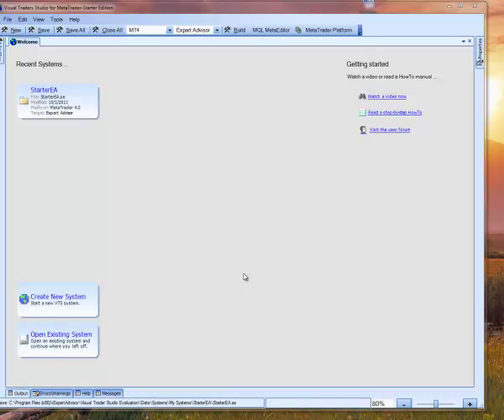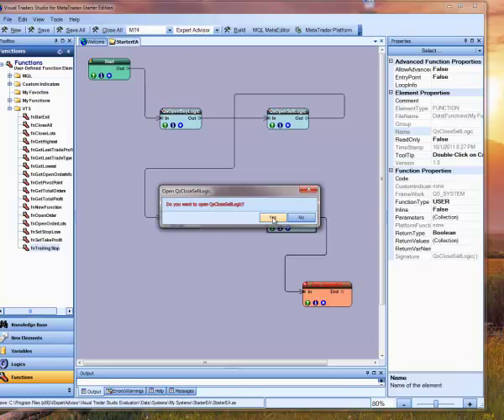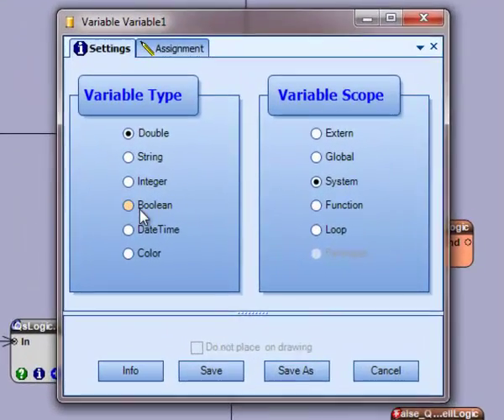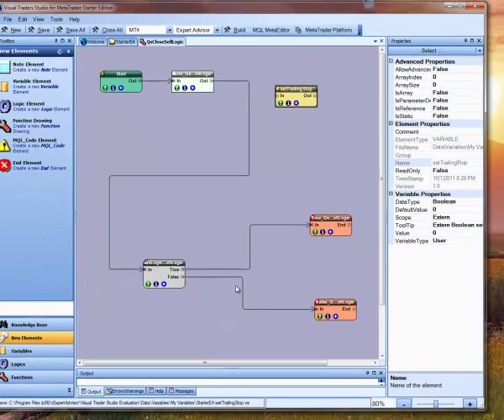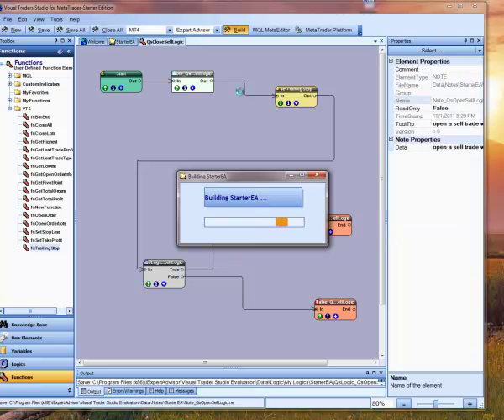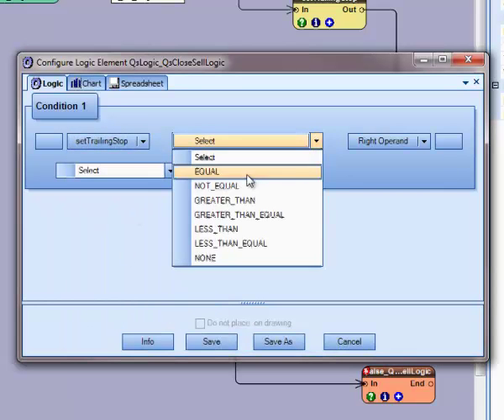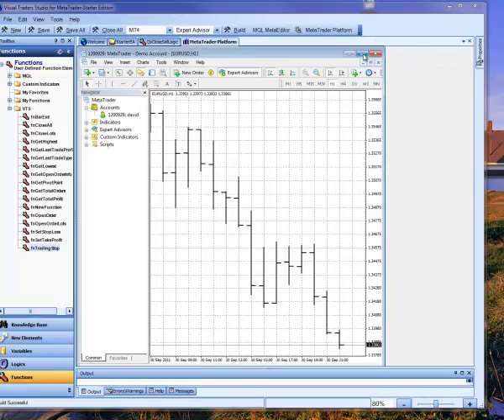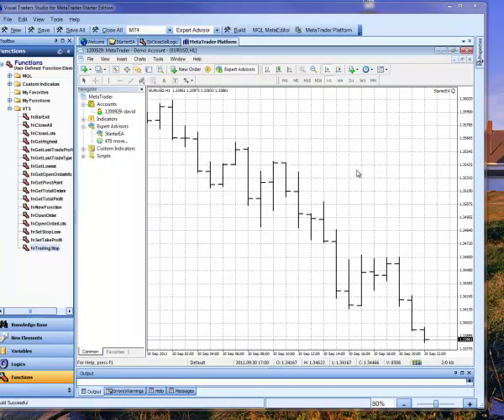Using the VTS Expert Advisor Builder to Add a Trailing Stop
This short video shows how to add a trailing stop to the QS function QsCloseSellLogic.  It also uses an EXTERN variable to allow the user to control if the trailing stop is run when the EA is attached to a MetaTrader price chart.

UPDATE: The latest version of VTS has made adding a trailing stop much easier: just check a checkbox.